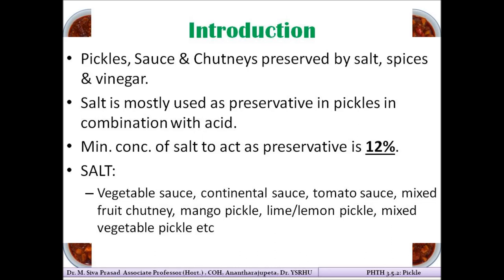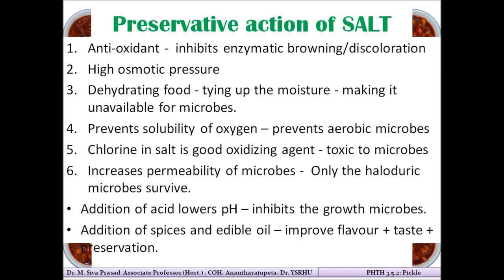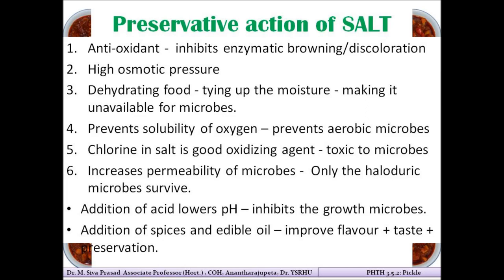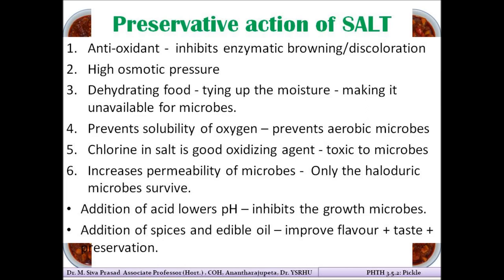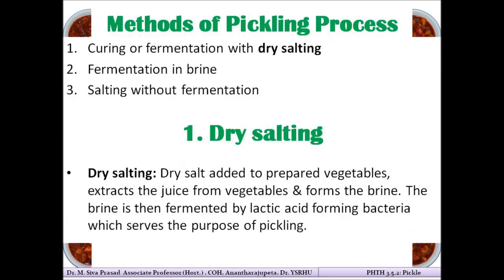Preservation by Salt & Vinegar - Pickles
Helps to understand pickling, its methods, types, problems & remedies